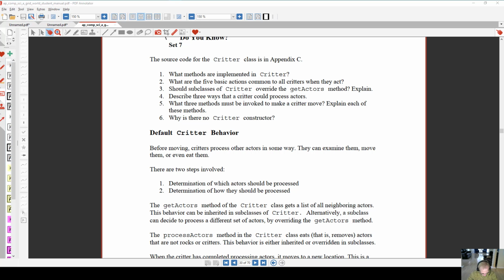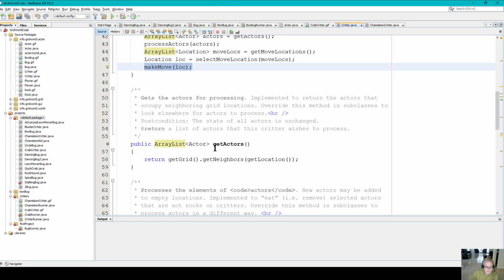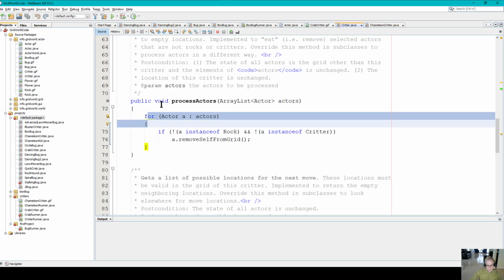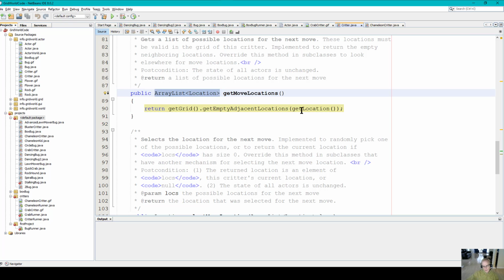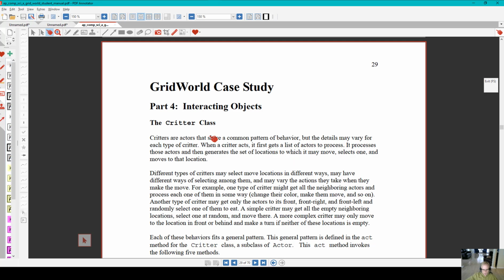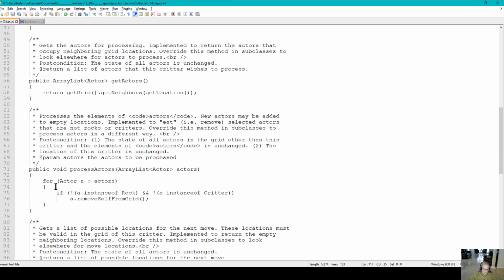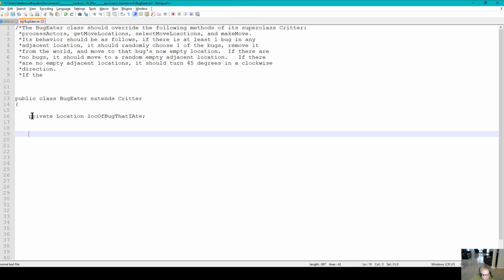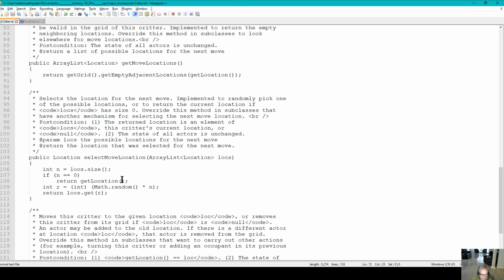BugEaterCritterClass 03 23 20